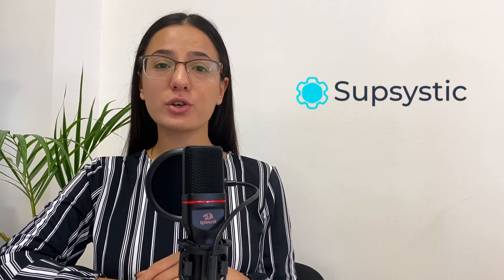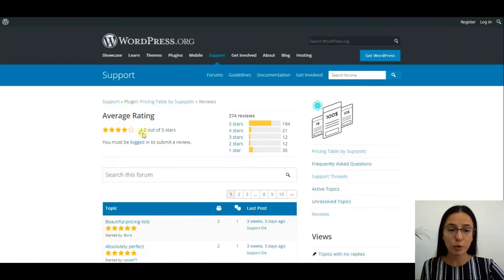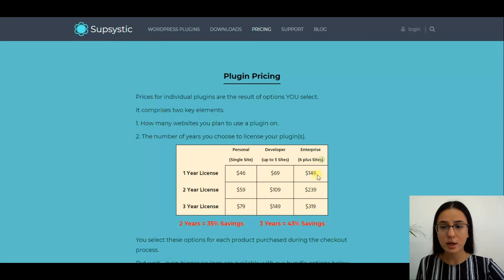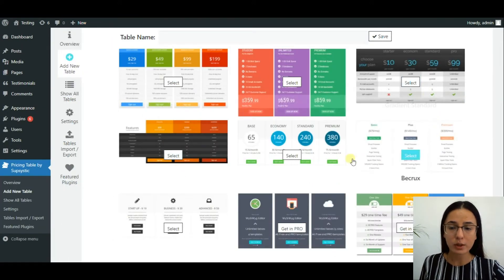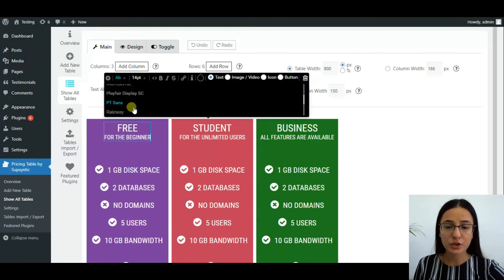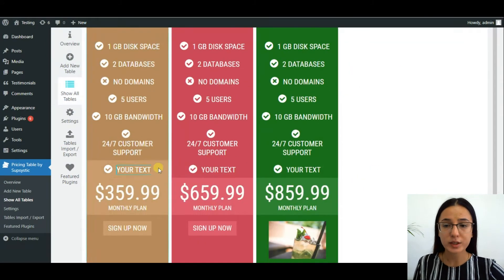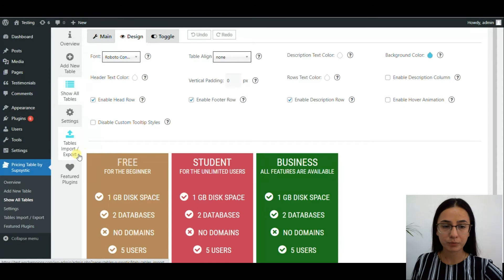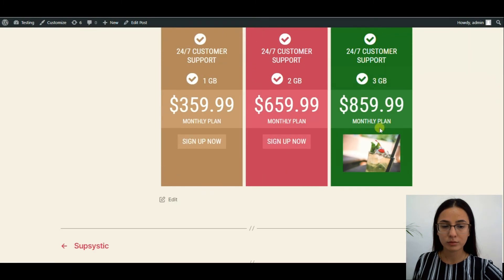Best WordPress Pricing Table Maker Plugin - Supsystic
Hey, have you ever thought about creating an effective pricing table in WordPress? 🤔

Here is the helping guide for you about the most powerful WordPress pricing table maker plugin - Supsystic 🙌🏻

Keep up learning WordPress with us 🤗
Much more is coming 🔜